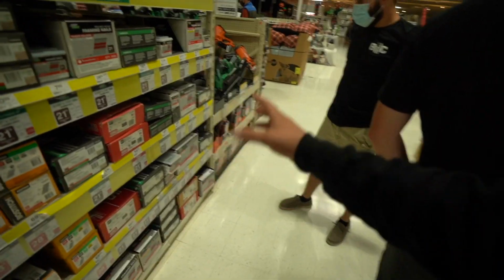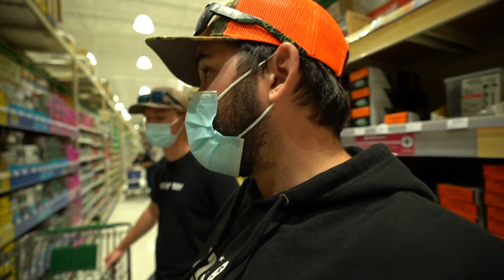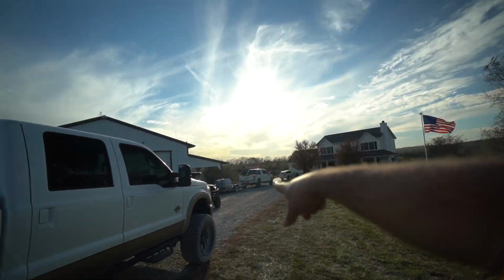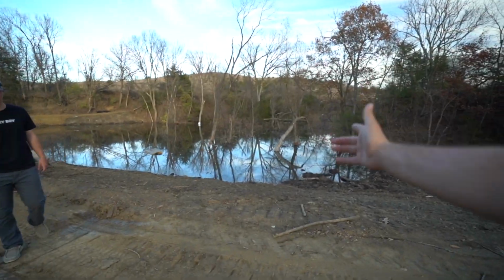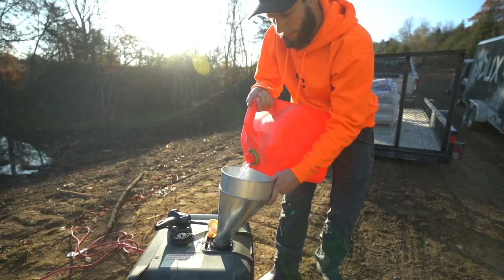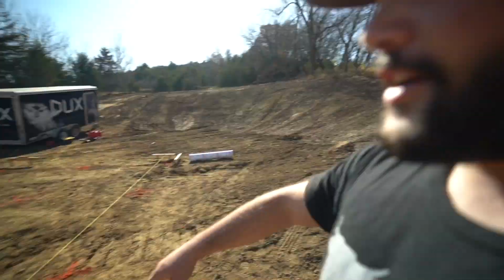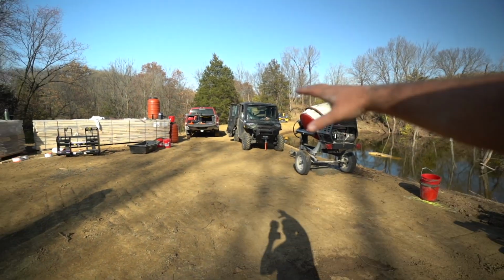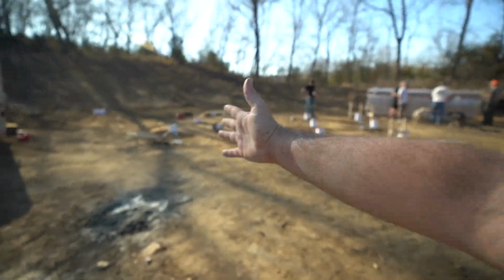Building an OFF-GRID CABIN in My BACKYARD!!! (Part 2)